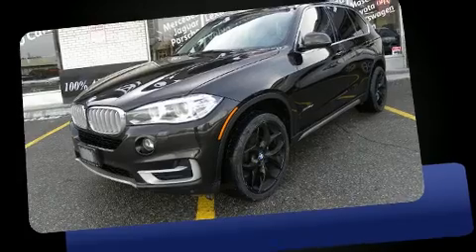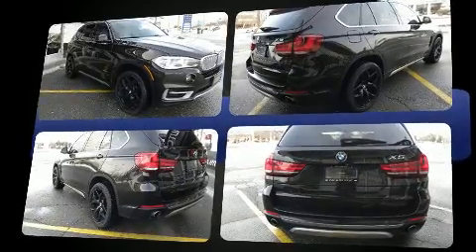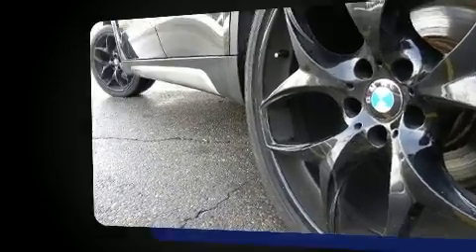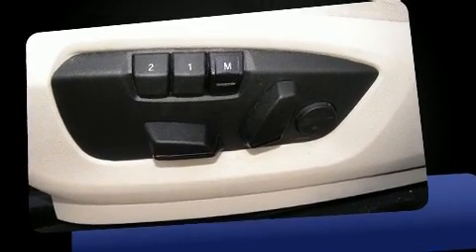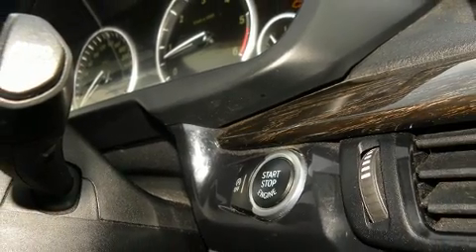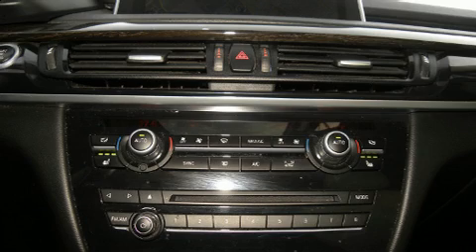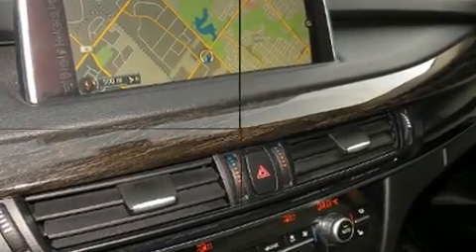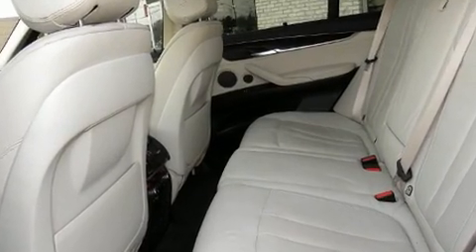2014 BMW X5 35d EXECUTIVE PKG+ NAVI+ REAR CAMER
Take command of the road in the 2014 BMW X5 It features an automatic transmission, all-wheel drive, and a 3 liter 6 cylinder engine. Top features include power front seats, 1-touch window functionality, adjustable headrests in all seating positions, an outside temperature display, a power liftgate, rain sensing wipers, a roof rack, and leather upholstery. With high intensity discharge headlights illuminating your path, you'll always appreciate maximum visibility. BMW also prioritized safety and security with features such as: dual front impact airbags with occupant sensing airbag, front SIDE impact airbags, traction control, brake assist, anti-whiplash front head restraints, a security system, an emergency communication system, and 4 wheel disc brakes with ABS. Electronic stability control ensures solid grip atop the road surface, no matter how challenging the driving conditions. We pride ourselves on providing excellent customer service. Stop by our dealership or give us a call for more information.